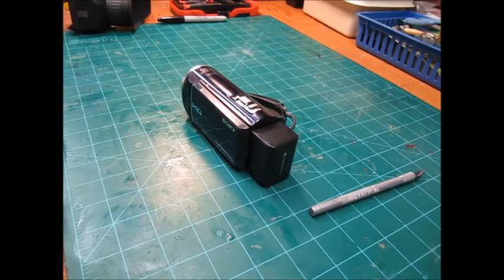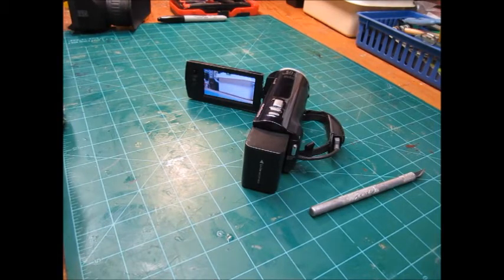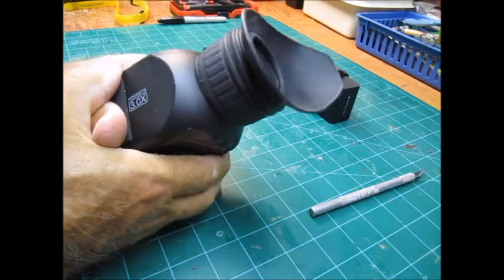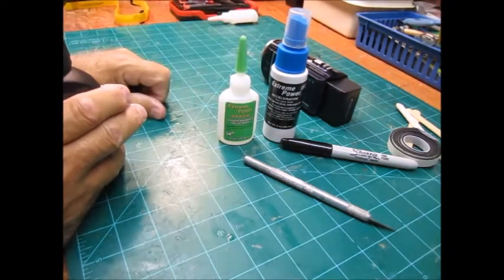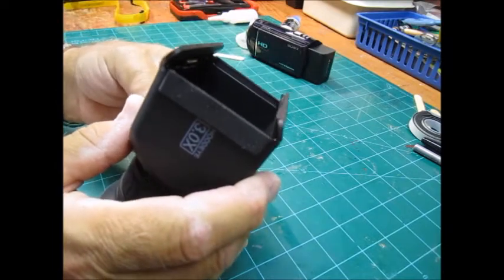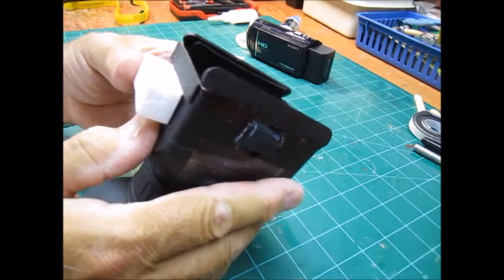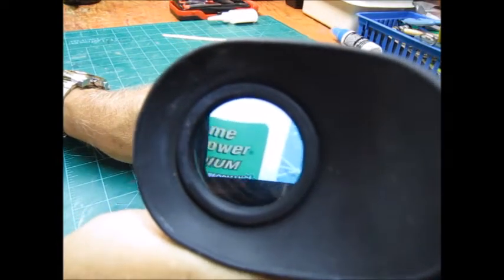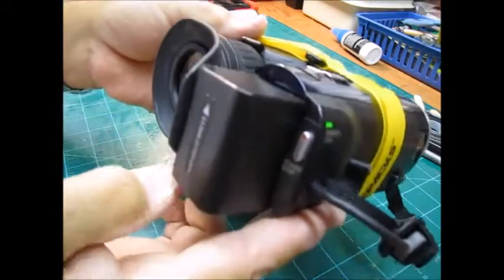The Perfect Eye Cup for your Hand-held Video Camera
How to put an Adjustable Eye Cup on your hand-held video camera.  Now you can follow that elusive model air plane darting around in the sky.  By repurposing..